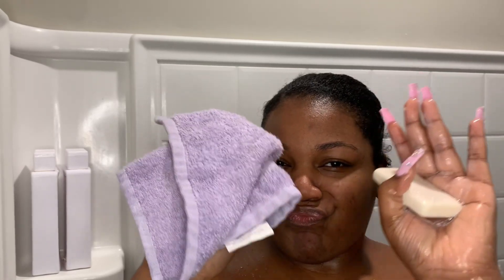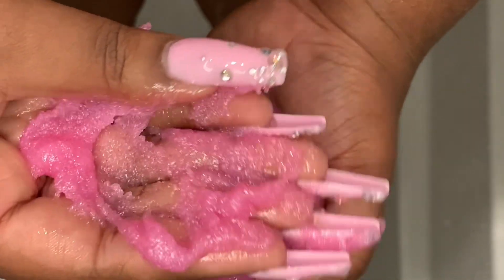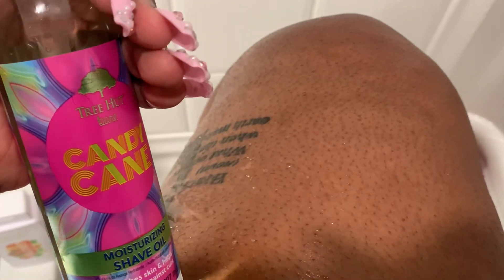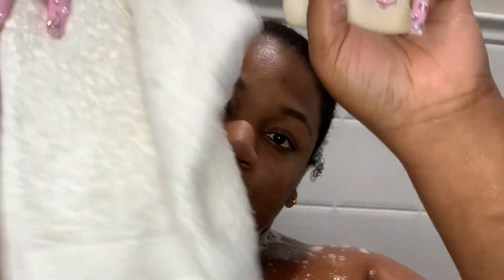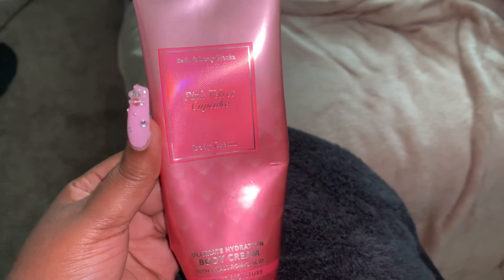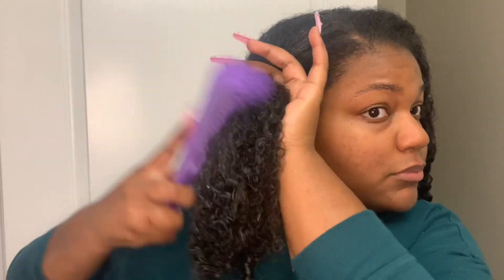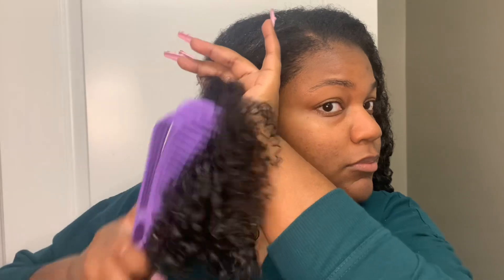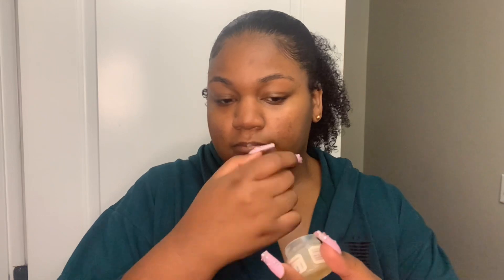SWEET LIKE CANDY SHOWER ROUTINE 🍭🍬💕